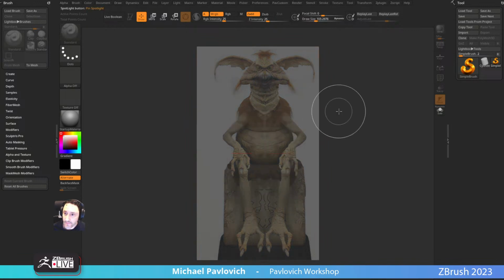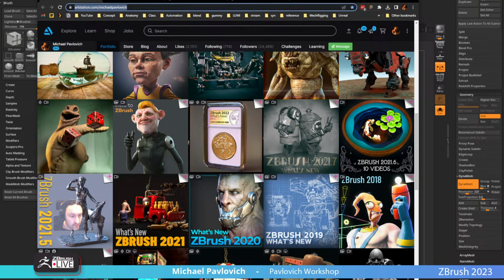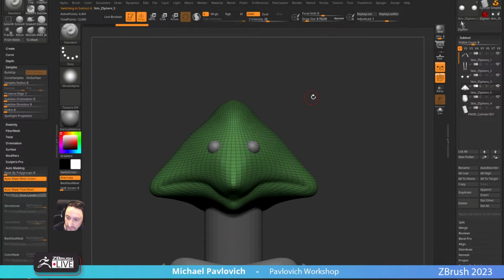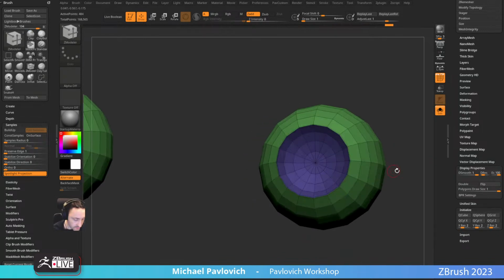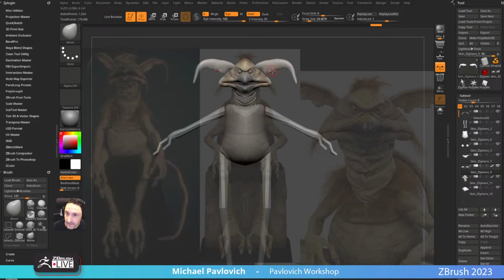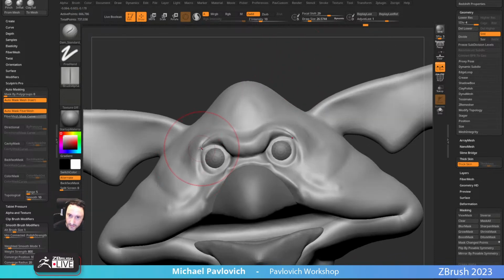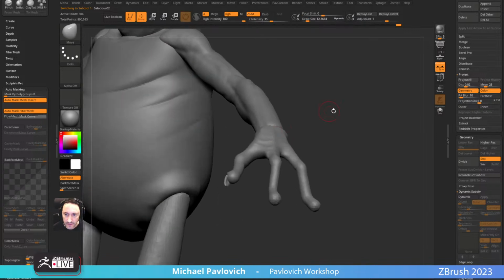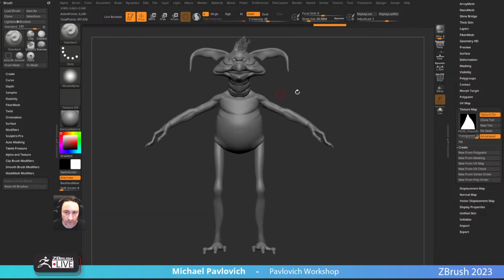Pavlovich Workshop - Michael Pavlovich - Maxon ZBrush 2023.1